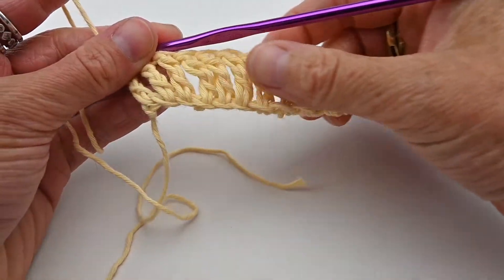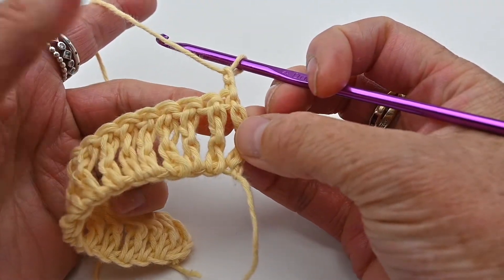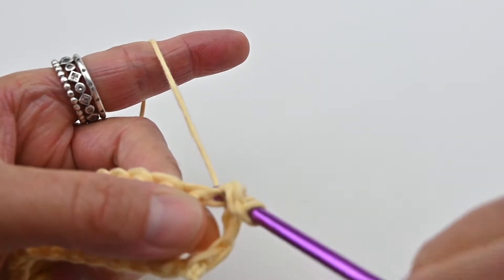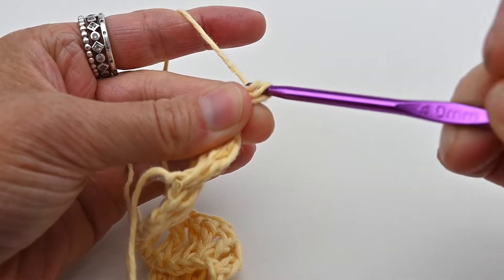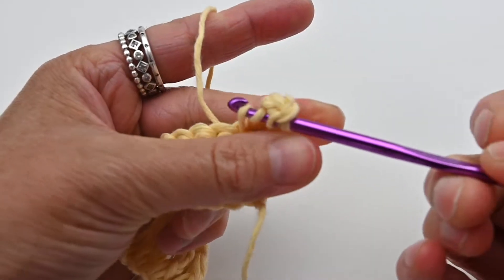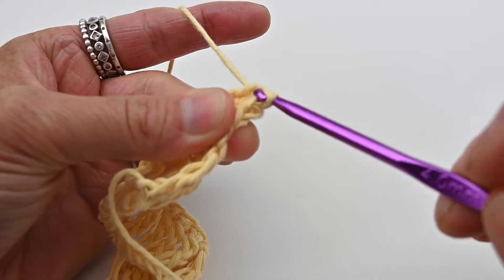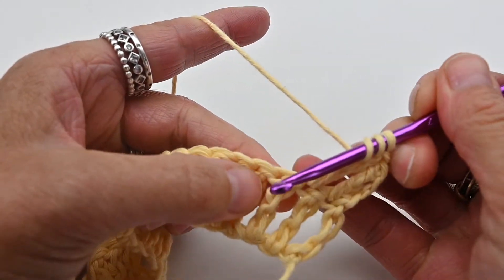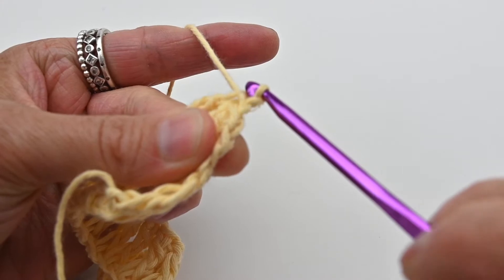Treble Crochet Stitch